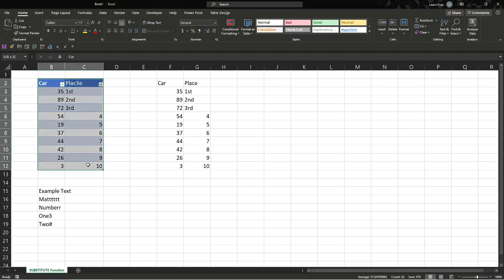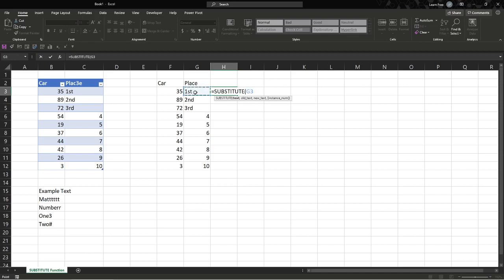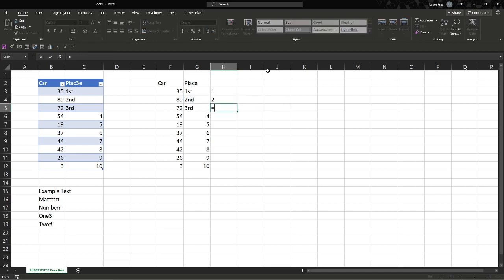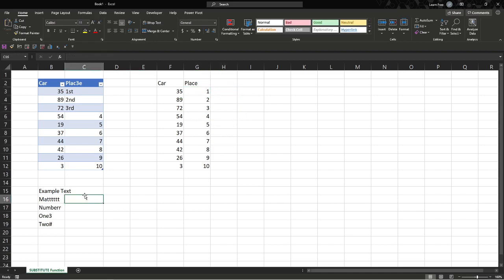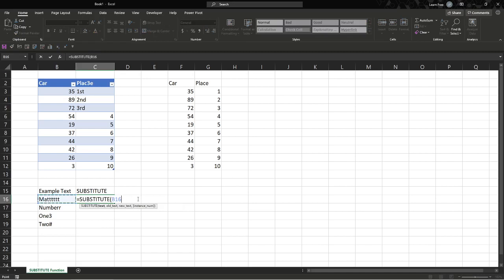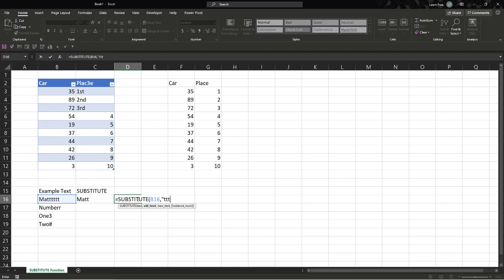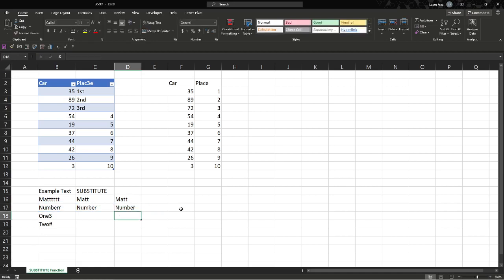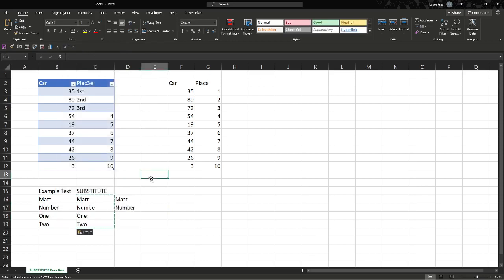SUBSTITUTE Function learn Excel in ten minutes Excel tips and tricks 2021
Learn excel in ten minutes SUBSTITUTE Function in Excel example tutorial 2021 reviews how the SUBSTITUTE Function in Excel can make your life easier, help you adjust your spreadsheets in quick ways, and how you can substitute one text string for another quickly and easily in Excel!